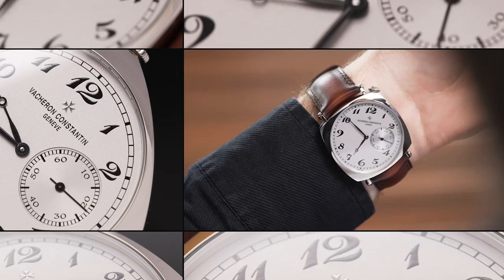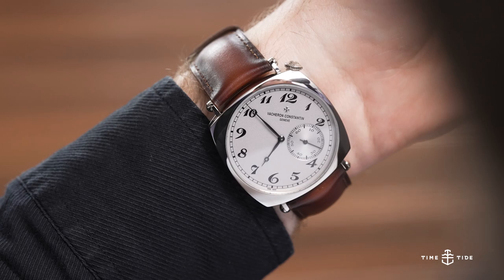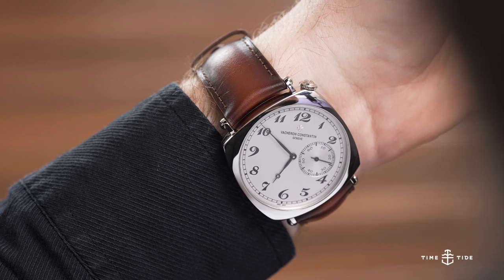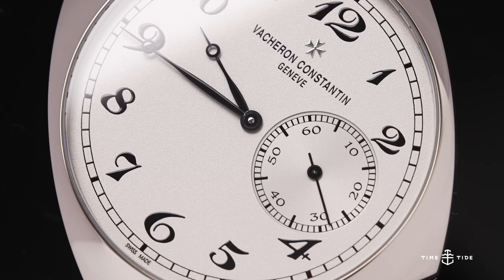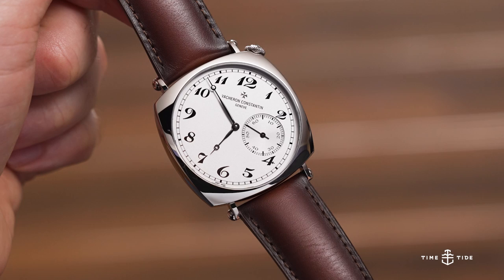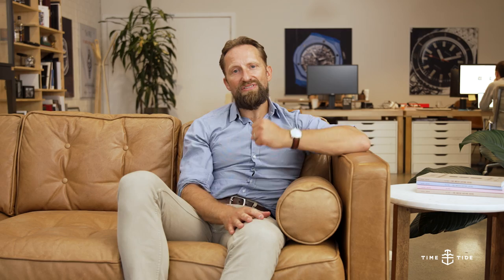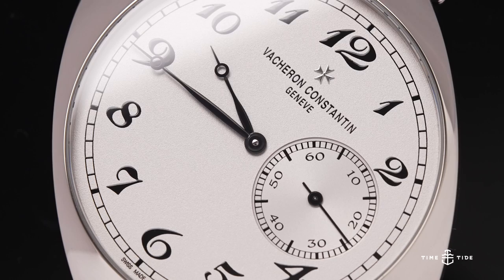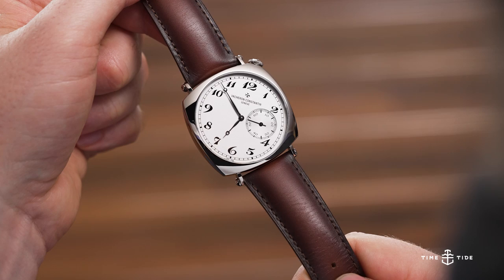A week on the wrist with the Vacheron Constantin Historiques American 1921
Last year, the Vacheron Constantin Historiques American 1921 collection turned 100 years old. But when a design remains incredibly compelling for over a century, you’ve got to admit that it goes beyond mere stylistic whims as Andrew discovered when he tried it out for a week on the wrist.

There's no denying that Vacheron Constantin Historiques American 1921 is a truly distinctive watch mainly because of the skew-whiff angle of the dial. This quirky position is tilted in that way to supposedly make it easier to read while driving.  But that's not what Andrew found, leading him to dig a little deeper into the backstory and discover something about old-fashioned steering-wheel designs in the process.

Solving that mystery, however, didn't make the dial orientation any more intuitive for Andrew, who explains in this video how he still found himself cocking his head to one side to read the time.  Matters also weren't made any easier by the fact that the 60-second position on the sundial occupies a standard position by pointing due north, causing further confusion for your poor, addled brain.

Despite these adjustments, Time+Tide's founder admits that he was won over by the the Vacheron Constantin Historiques American 1921 for a number of reasons. For starters, the quality of the brown leather strap with its fumé tones is, Andrew insists, "simply peerless".  Then there's the fact that the in-house calibre 4400 AS, which is visible through the open caseback, is just as much a work of art as the watch itself.

But something that Andrew admits he truly didn't expect was this watch's ability to magnetise people's attention. The unique looks of the American 1921 ensures that it's a genuine conversation starter that generates interest from passers-by on a regular basis.

"This watch will not just lead to impressing someone," Andrew says. "It's likely to lead to connection with people who know watches."

The Vacheron Constantin Historiques American 1921 is available now from Vacheron retailers for $54,400 AUD

MB014MBIIUBR9WP